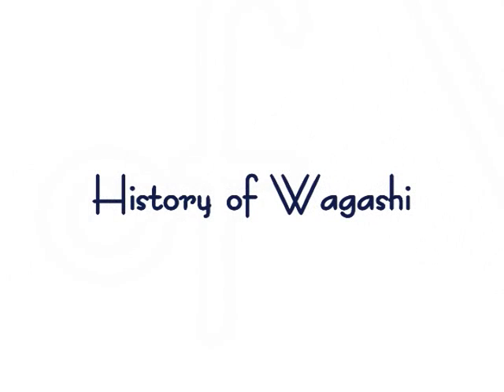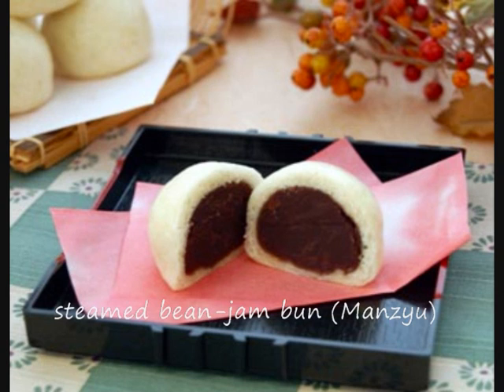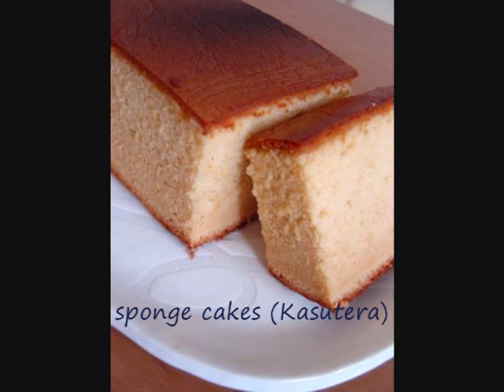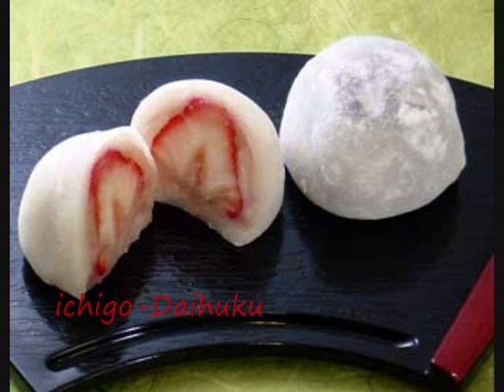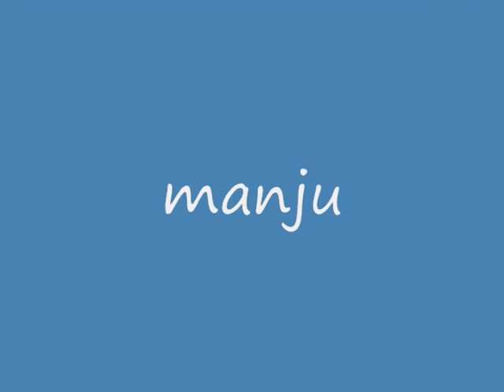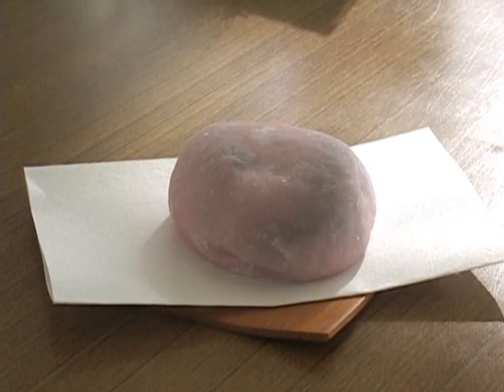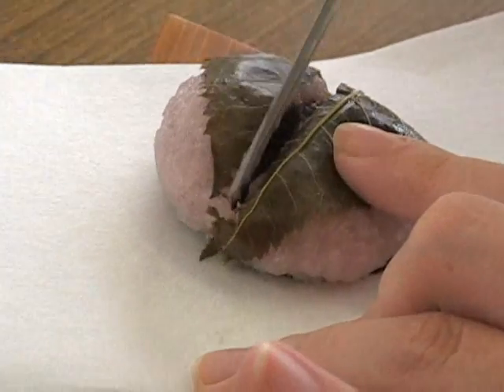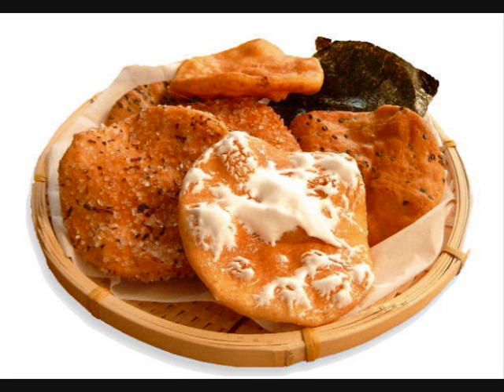About Wagashi(Japanese sweets)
First, we would like to explain about Wagashi (Japanese traditional sweets). It is made by cereals, adzuki beans, and sugar. It doesnt use creams and eggs. And, these make us feel the sense of the season. A sense of season is very important for Wagashi.

Next, I introduce history of Wagashi.
Before five thousands year, Kashi (sweets) means fruit in Japan. Since then, Japanese found how to make bean jam and rice-cake from grain. They made rice-cake and dumpling.

In six hundreds nine years, Japanese envoys brought Chinese sweets. As a result Japanese sweets were thought to deep-fry, knead and so on. Then Wagashi had big advances. For example, TUBAKI-MOTI is one of the oldest Wagashi.

In one thousand two hundreds fourteen, from China, tea drinking was introduced. Then a model of steamed bean-jam bun (Manzyu) and sweetened and jelled bean paste (Yokann) came. Wagashi became teacakes.

At last, the tea ceremony appeared in the latter half of one thousand four hundred years. As the tea ceremony developed and spread, Wagashi became very popular.

In one thousand five hundreds fifties nine, missionaries came to Japan with sweets. Japanese called it Nanbangashi, and loved it. Wagashi was introduced as the art of cooking. They began using egg and sugar　since then. For example, there are sponge cakes (Kasutera), confetto (Konpeito), buckwheat cookies (Soba-boro).

In one thousand sixties hundreds, there were Wagashi competition in Kyoto and in Tokyo, so many kinds of Wagashi were developed. It was said todays Wagashi was complete then.

Now, we would like to introduce new type of Wagashi. It is not traditional. When Japanese opened a country, Western-style cakes were introduced. Since then Wagashi began using fruits, creams, and cheese. For example, there are Ichigo-daihuku and coffee-Yokann. Ichigo-Daihuku is a strawberry in Daihuku. Coffee-Yokann is mixed coffee into Yokann.　I explain Daihuku and Yokann later.

Third, I will show you Japanese cake.
But it has many kinds. So I introduce just a part of it.

This is manju.
Manju is a popular traditional Japanese cake. There are many varieties.
This shape is the most popular. The outside is dough made flour, the inside is bean jam.
It is prepared boiling and mashing azuki beans and then sweetening the paste with sugar.

This is Kusamoti.
It is made from race cake and leaf of mug wort, or more traditionally from the cotton weed.
The inside is bean jam the same as manju.

This is ichigodaifuku.
Daifuku is generally made from rice cake and stuffed with most commonly bean jam.
But ichigodaifuku contains bean jam and strawberry. The combination of bean jam and strawberry is very good.
It was invented in the 1980s. This is usually eaten during the spring time.

This is sakuramoti.
It is consisting of a sweet pink rice cake and red bean paste, covered with a leaf of cherry blossom.
This is a little peculiar flavor.
The style is west area style, and it is eaten leaf.
But it isn't eaten on yeast area.

This is kind called nerikiri.
It consists of a white bean jam and colored by food red.
It is made into shapes that mach with four the season.
So there are various shapes, flowers animals and flouts.
There is eating pleasure and looking pleasure.
This is often eaten with powdered green tea.

まとめ・感想
As I have said many Japanese cakes are ｃｏｎｓｉｓｅｄ bean jam.
They are very sweet and good.
But ｔｈｅｒｅ are senbei that seasoned with soy sauce.
It isn't sweet and hard. It is much with Japanese tea, too.
Japanese cakes are really many kinds and very profound.
And it is mixed other kinds sweets. I bought the five Wagashi in a supermarket.
Please enjoy it with Japanese tea if you have a chance of eat it.